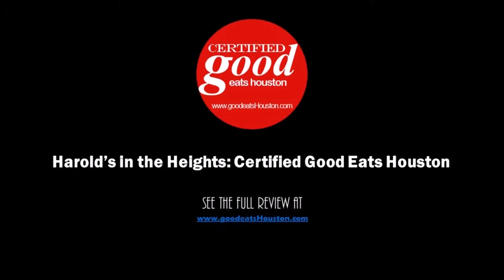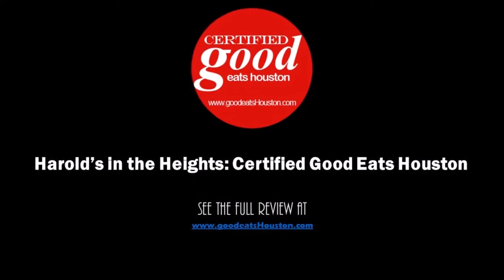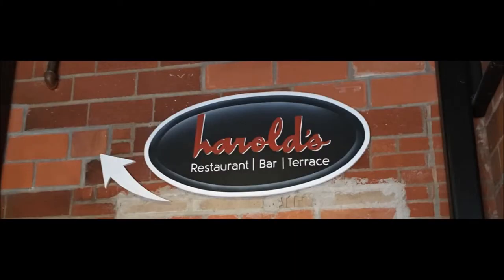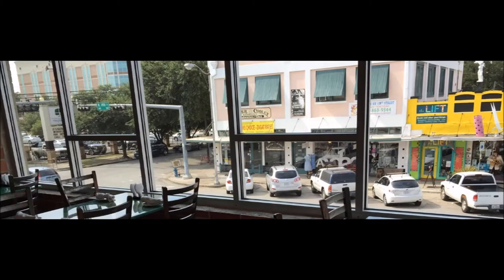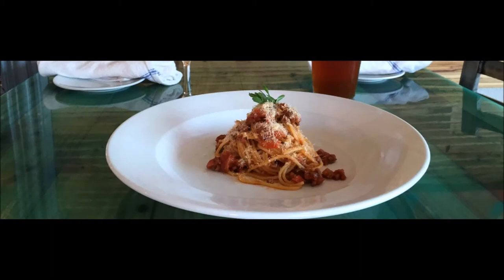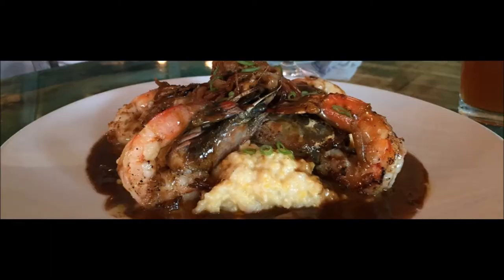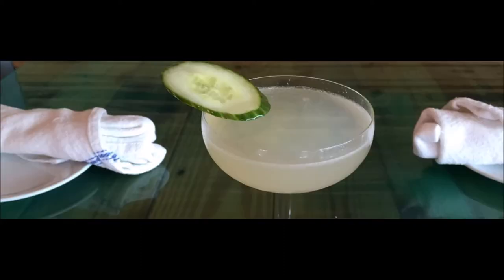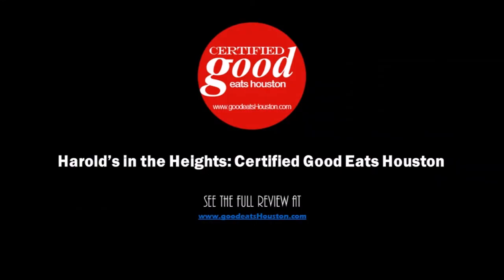Harold's In the Heights: Certified Good Eats Houston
Good Eats Houston has awarded Harold's In the Heights Certified Good Eats Houston. See one of Houston's Best Restaurant's Harold's In the Heights.